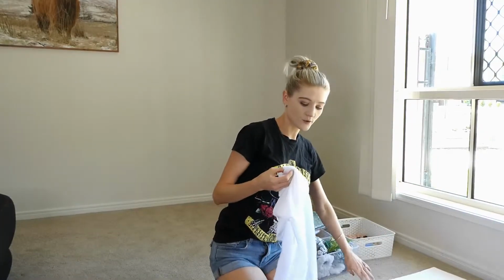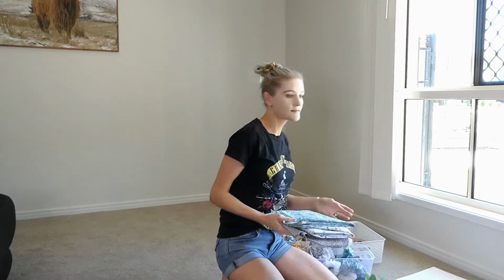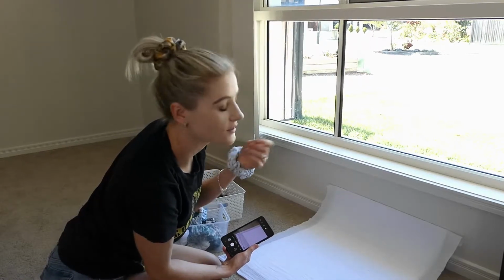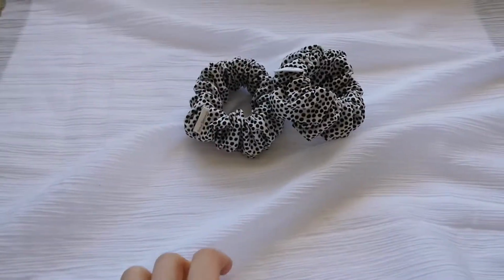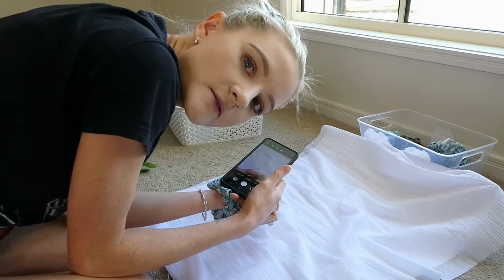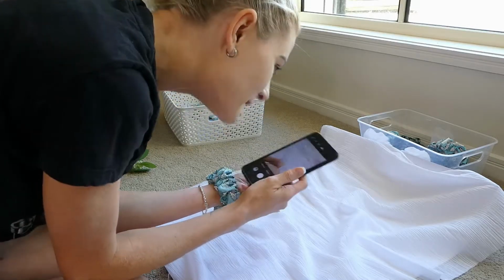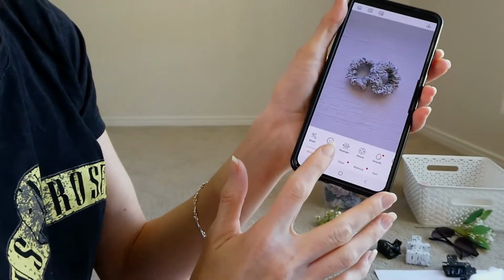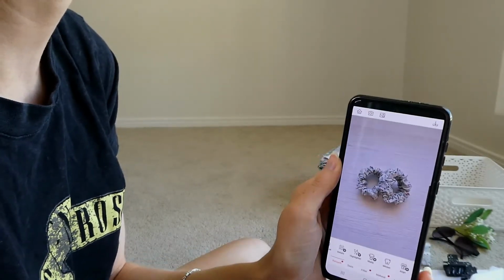At Home Photoshoot Using Samsung S21 | Productive Day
Hey loves,
I am redoing my photos for my etsyshop, so I thought I would share how I take my photos and edit them using my phone. I am by no means a photographer.